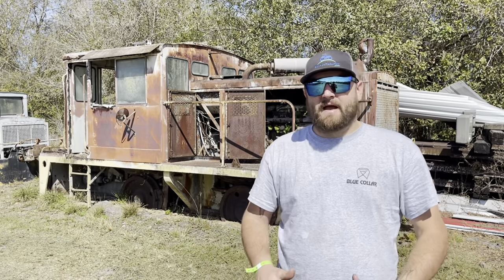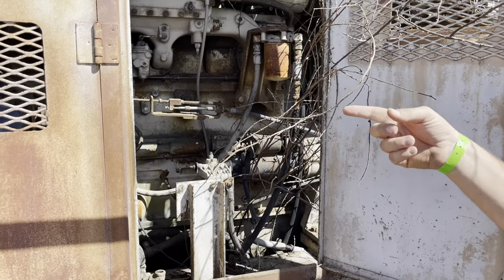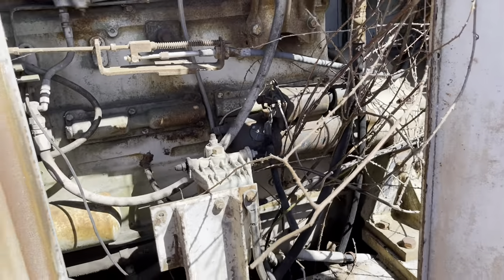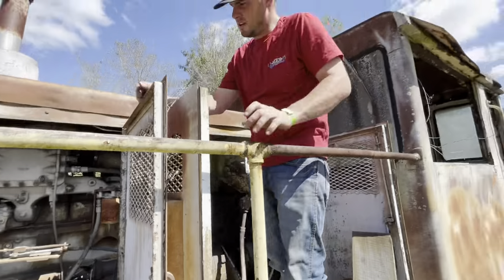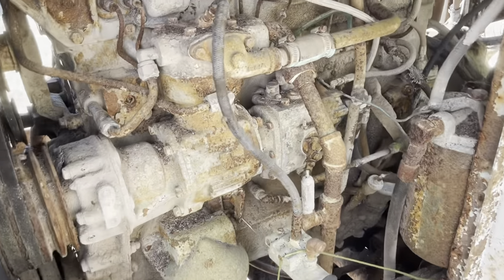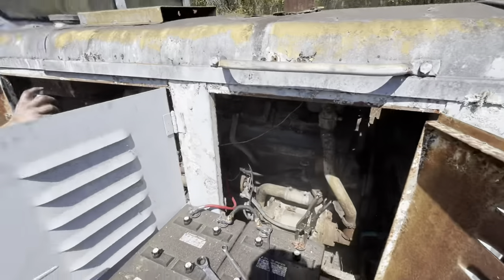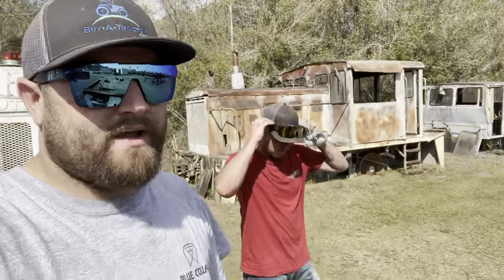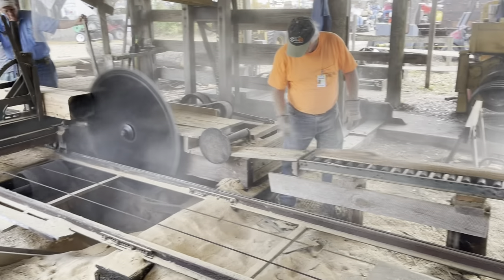WILL IT START? 1962 DIESEL TRAIN LOCOMOTIVE!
Just out here bringing you THE most original content! Cheers!
Florida Flywheelers! Check them out.